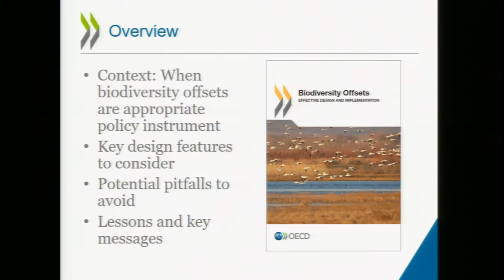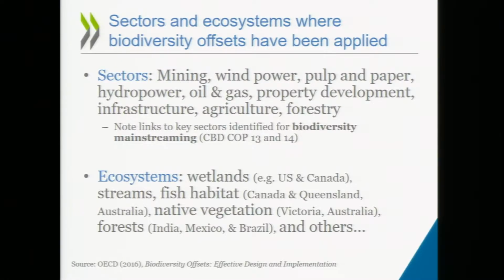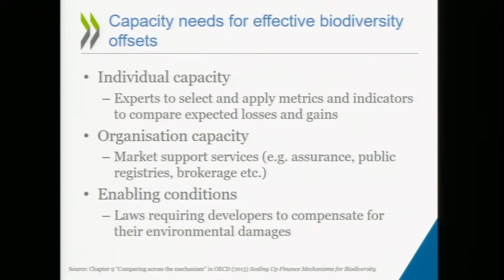Day 2, March 7, 2018_ Session 7.4 - Meet the experts How to develop sound biodiversity...Part III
BIOFIN 3rd Global Conference, March 6-8, 2018, India
Day 2, March 7, 2018_ Session 7.4 - Meet the experts How to develop sound biodiversity offsets policies Part III